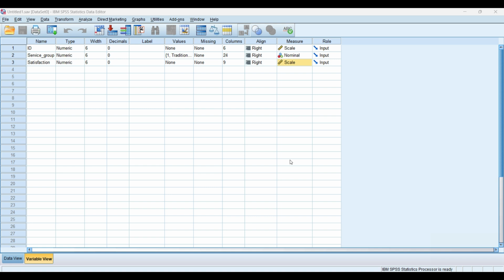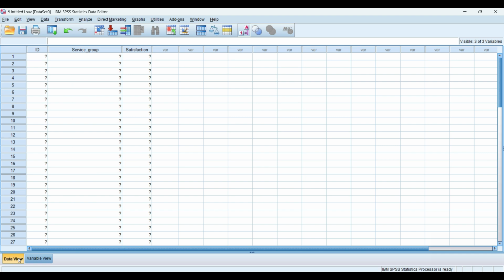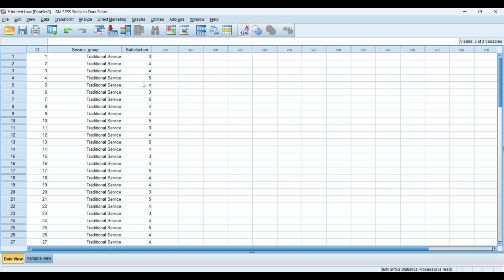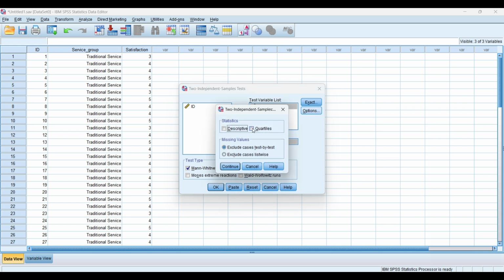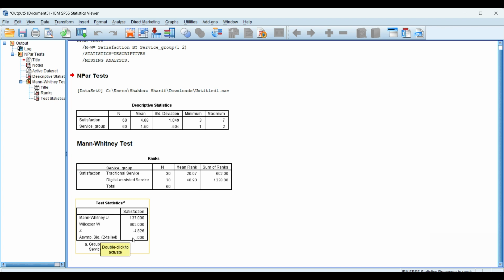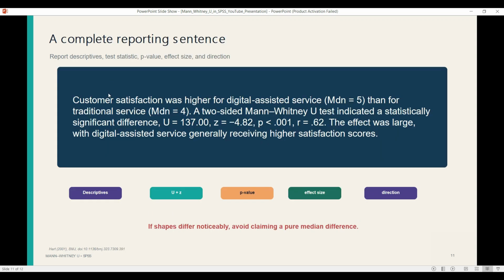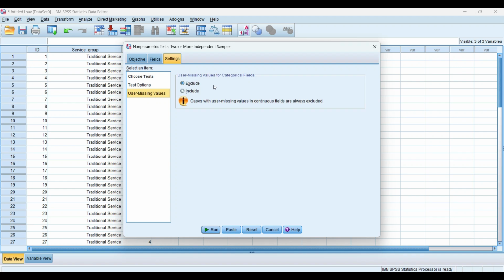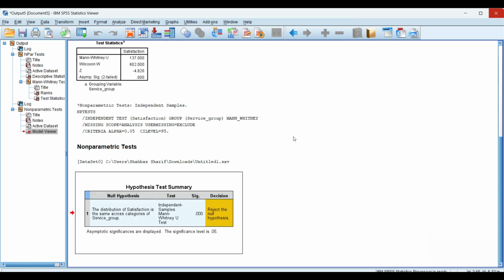Mann–Whitney U Test in SPSS | Step-by-Step Tutorial, Effect Size & APA Reporting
Learn how to conduct and interpret the Mann–Whitney U test in SPSS through a complete step-by-step tutorial.

The Mann–Whitney U test is a nonparametric procedure used to compare an ordinal or continuous outcome between two independent groups. It is commonly used as an alternative to the independent-samples t-test when its assumptions are not satisfied.

📌 Topics covered in this video:

✅ What the Mann–Whitney U test is
✅ When to use the test
✅ Mann–Whitney U test versus independent-samples t-test
✅ Research question and statistical hypotheses
✅ Independent and dependent variables
✅ Important assumptions
✅ Preparing and coding data in SPSS
✅ Running the test step by step
✅ Interpreting medians and mean ranks
✅ Understanding positive and negative differences
✅ Interpreting the U statistic, Z-value, and p-value
✅ Calculating and interpreting effect size

This tutorial is ideal for undergraduate and postgraduate students, researchers, thesis scholars, and anyone learning nonparametric data analysis in SPSS.